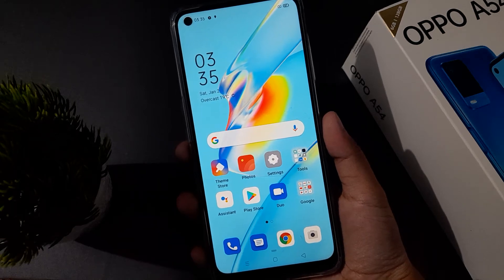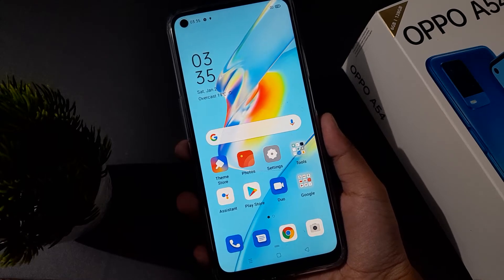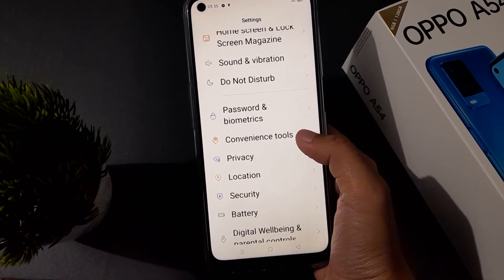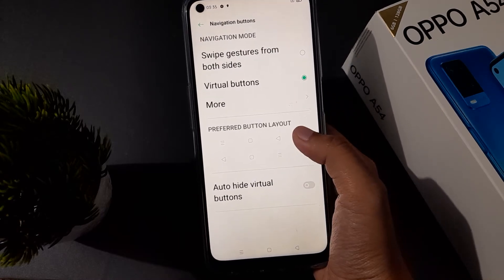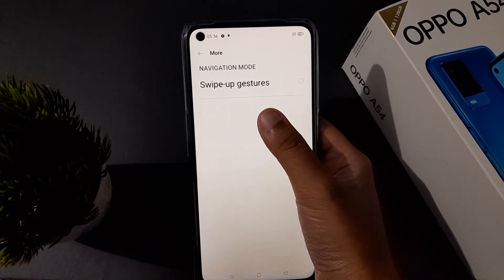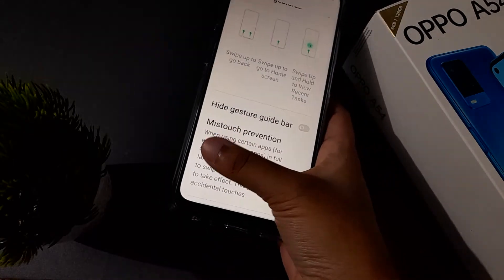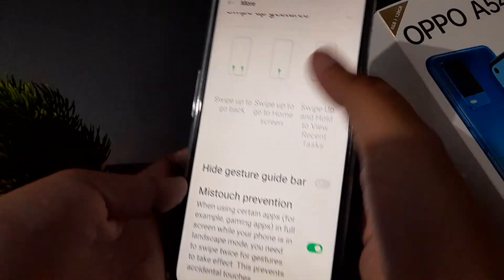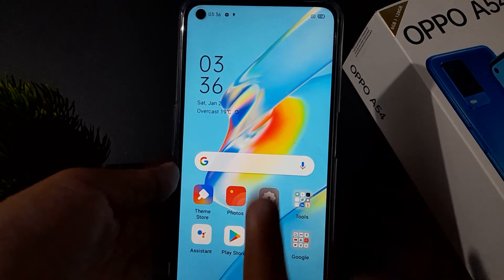oppo A54 set full screen gesture, oppo swipe gestures setting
Q opp0 swipe gesture
oppo a53 swipe
gesture
oppo f21 pro swipe
gestures
oppo a3s Swipe up
gesture navigation
oppo f11 swipe up
gesture
a oppo k10 swipe gestures
a oppo f21 pro full gestures
Q oppo mobile full gestures navigation